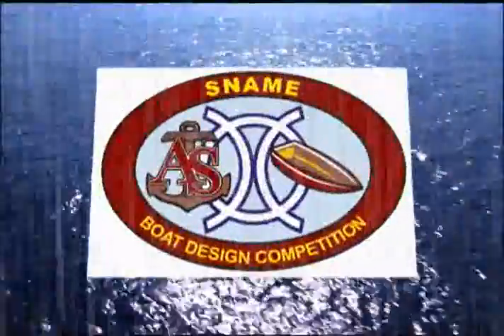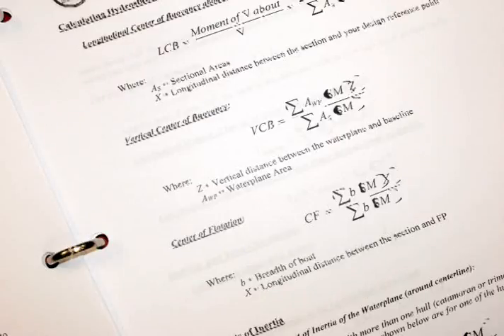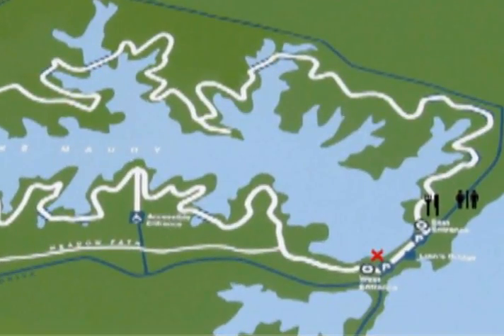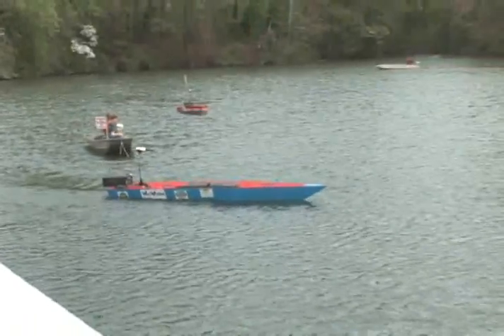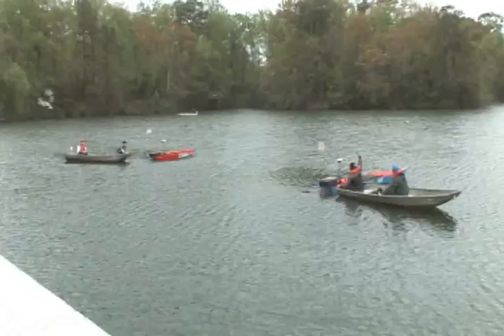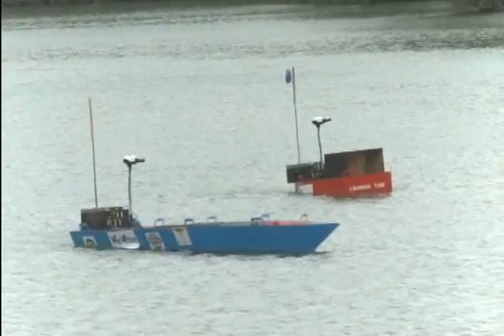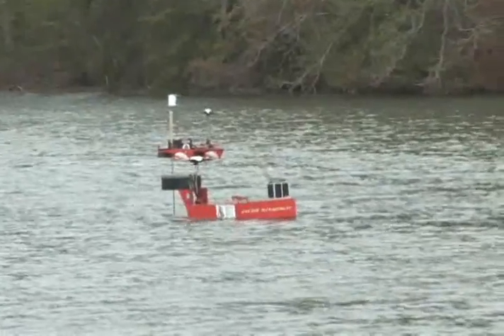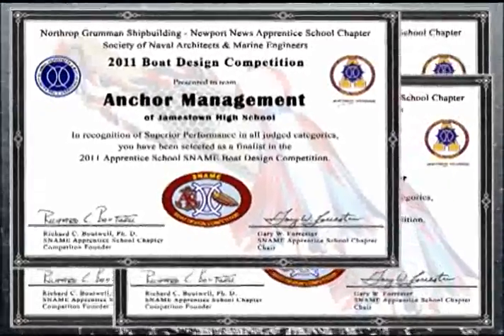2011 SNAME Boat Design Competition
The 4th annual Boat Design Competition, a steel boat competition for high school students hosted by The Apprentice School SNAME chapter of Newport News Shipbuilding